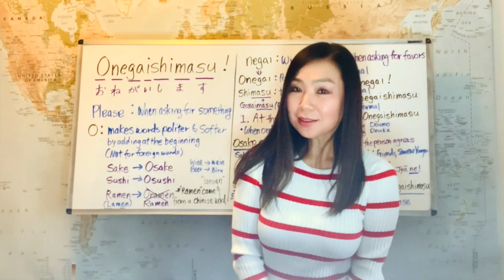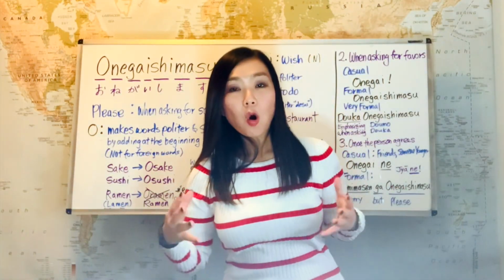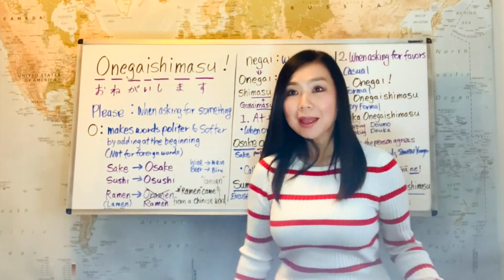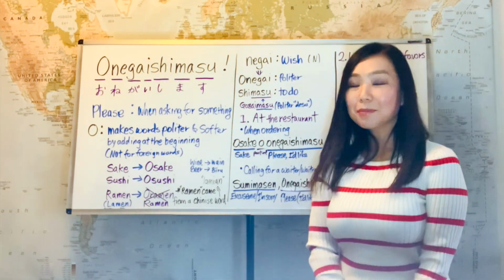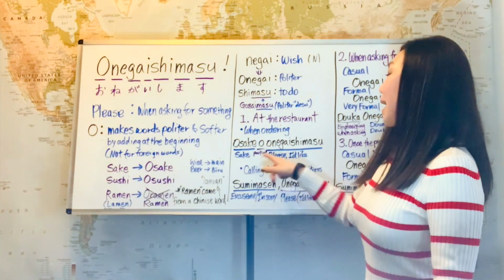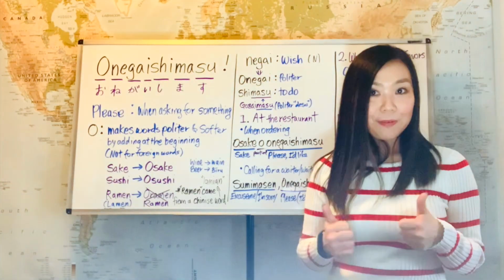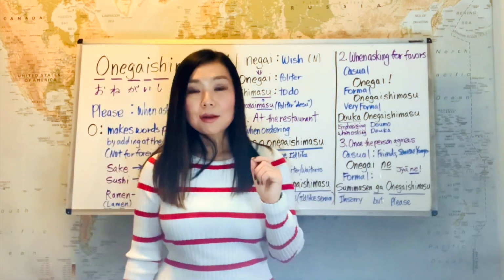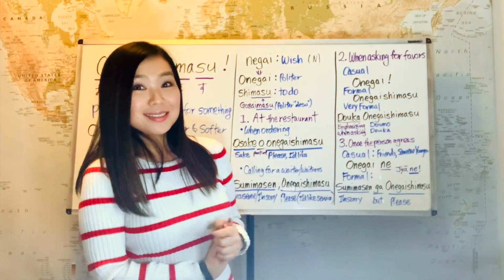Onegai! - "Please" in Japanese when asking for a favor!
Onegaishimasu! It's a very useful Japanese word. Try using it at the restaurant in Japan!